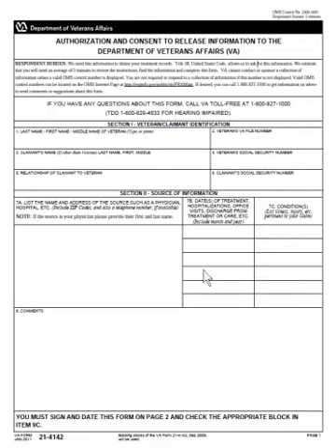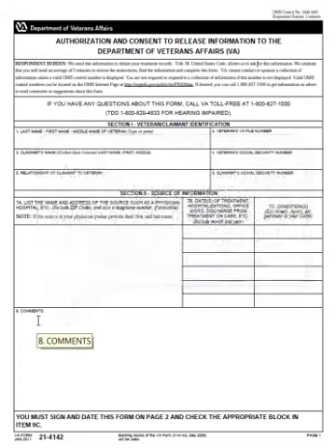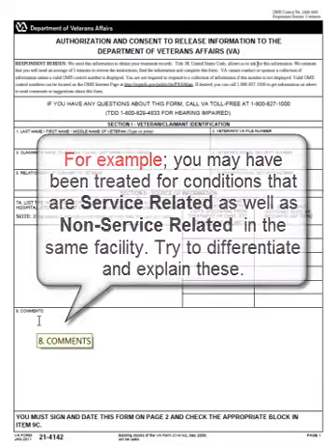Authorization and Consent to Release Information to the Department of Veterans Affairs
Veterans Benefits Done Right helps disabled veterans make their way through the VA benefits application process with simple to follow tutorials. Go to VeteransBenefitsDoneRight Today !  We're here to help.